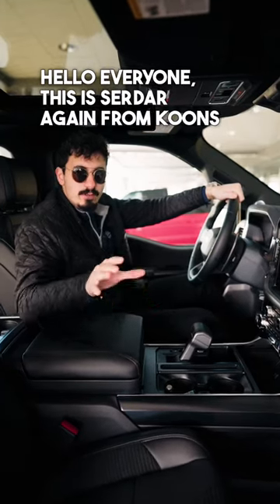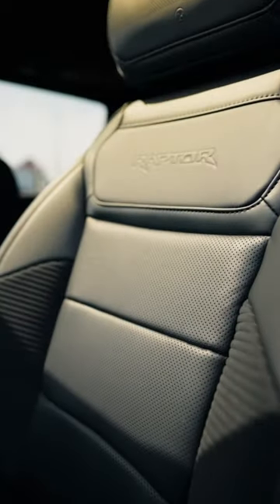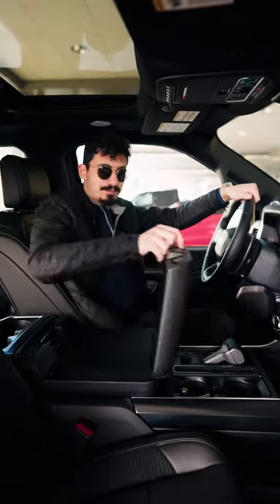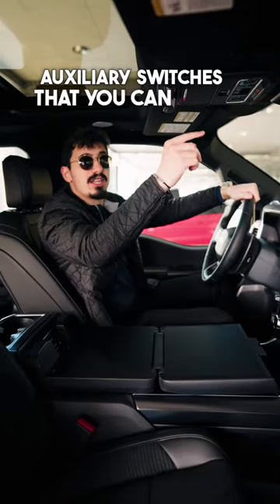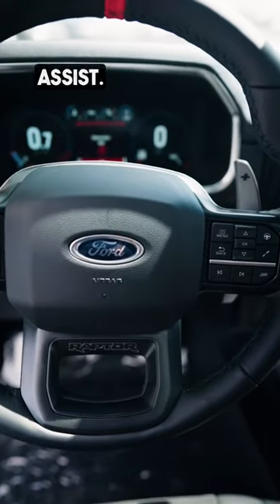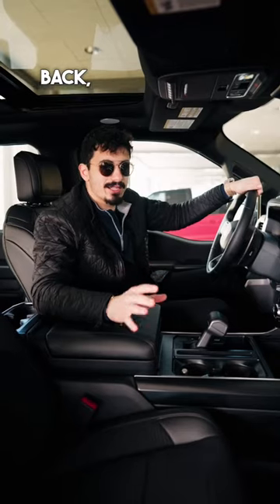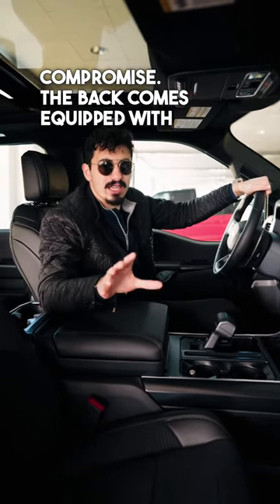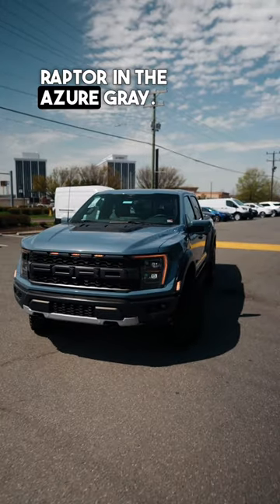The F-150 Raptor's interior is not just a cabin it's your personal command center. 🚀🎨